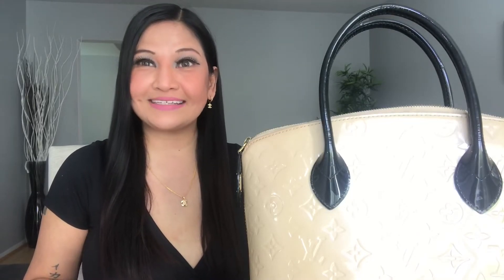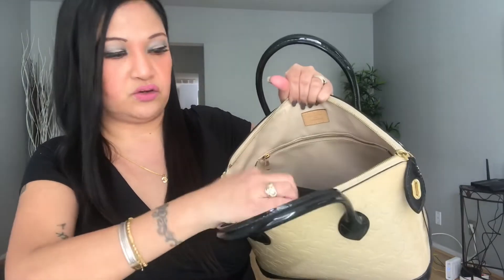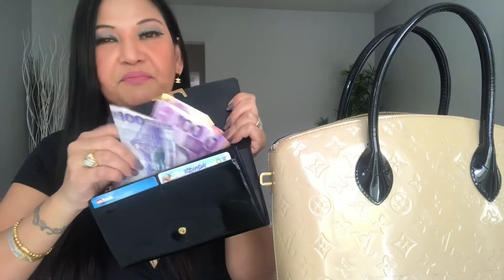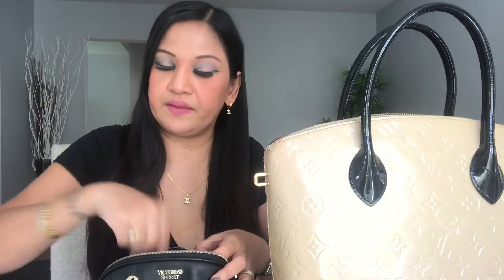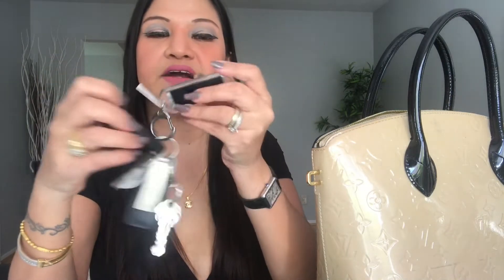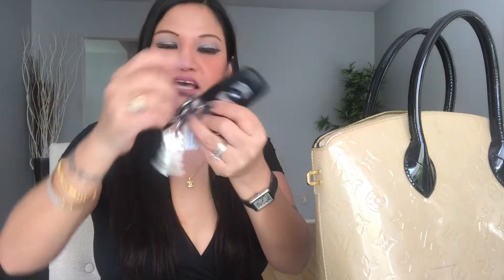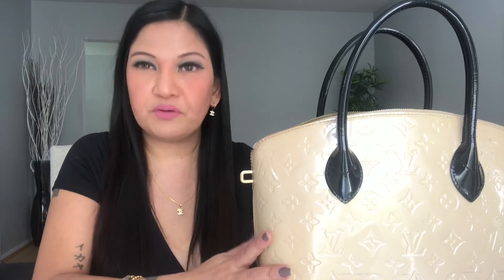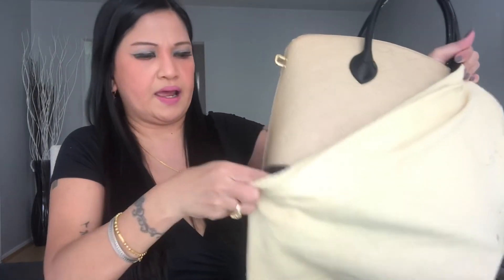WHAT’S IN MY BAG? LOUIS VUITTON BORSA MONOGRAM VENICE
Hello YouTube family today I’m gonna show you What’s in my bag. Louis Vuitton Borsa Monogram Venice and Loui Vuitton wallet Louise Patent these are my collection.